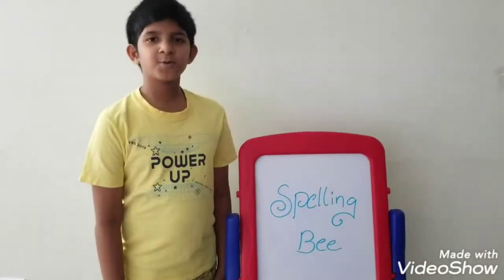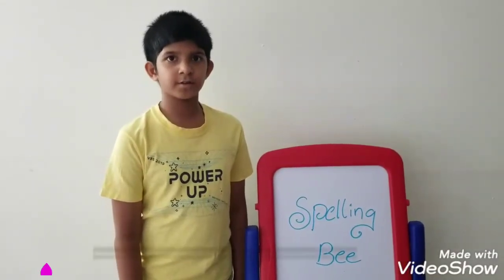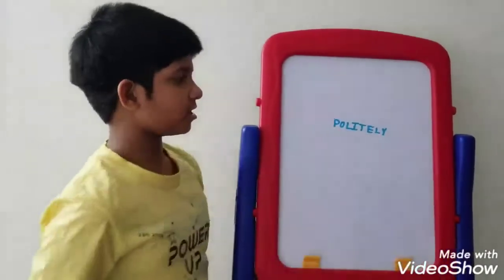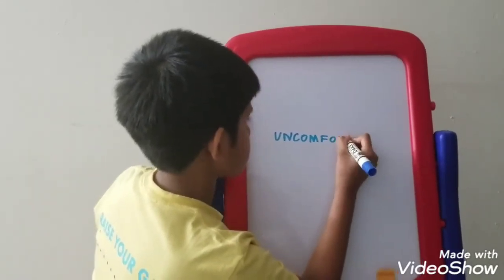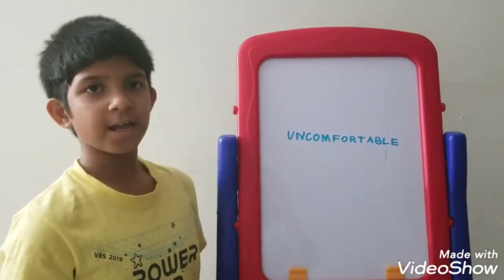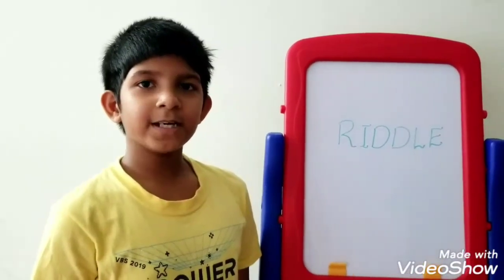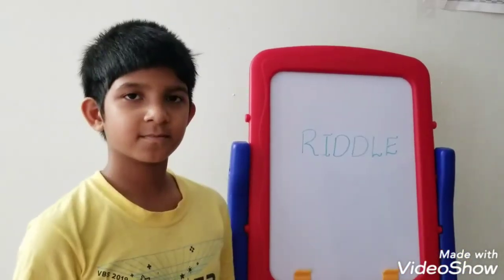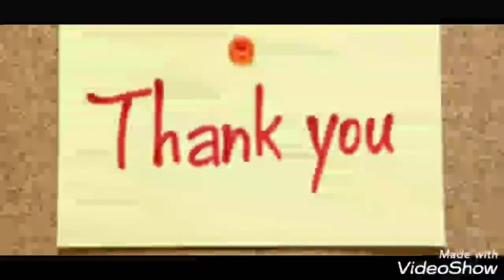3rd Grade Spelling Bee Training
Hi Everyone..

Please watch video to learn spellings

Thanks